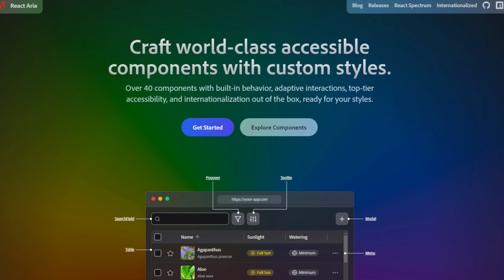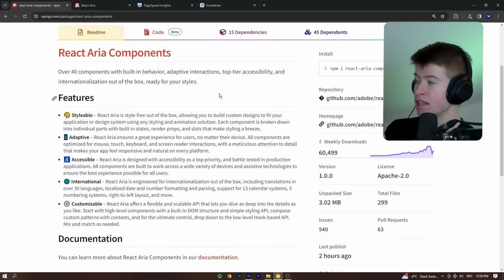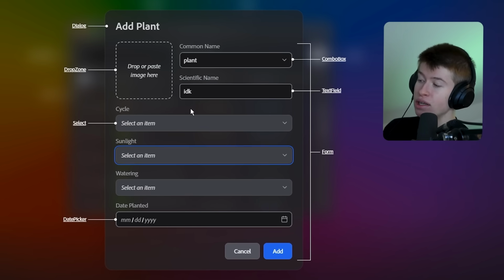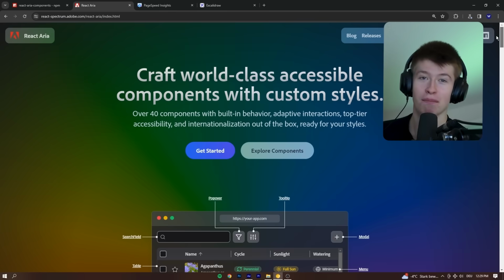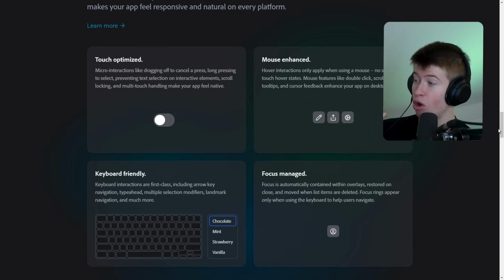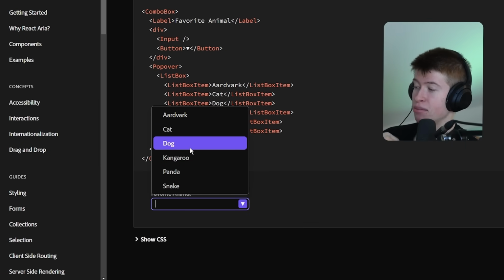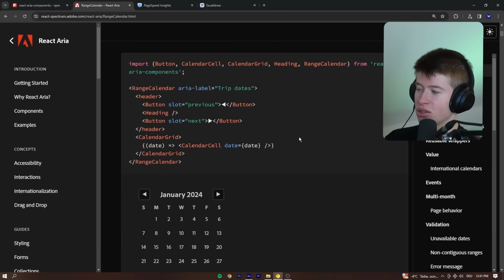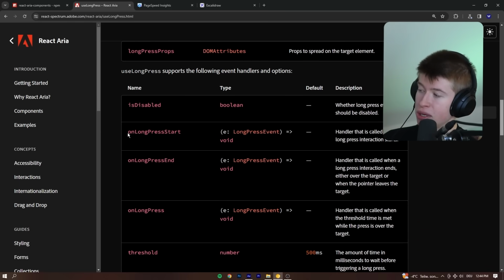Adobe's UI Library is Finally Out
I'm pretty skeptical when it comes to large corporations releasing their own tech. This one is kind of a banger though